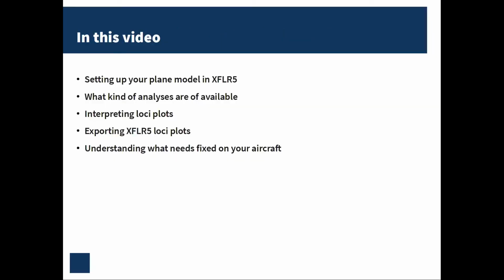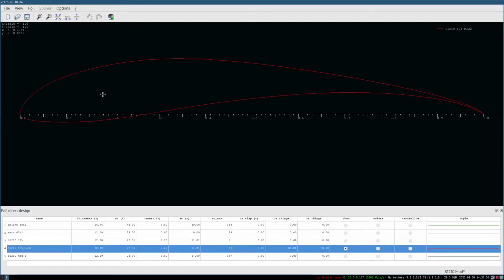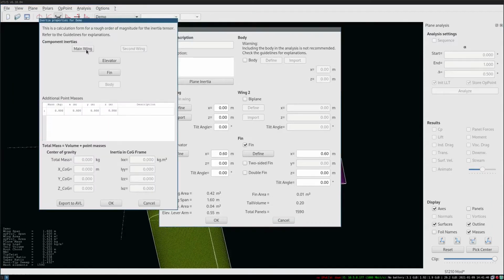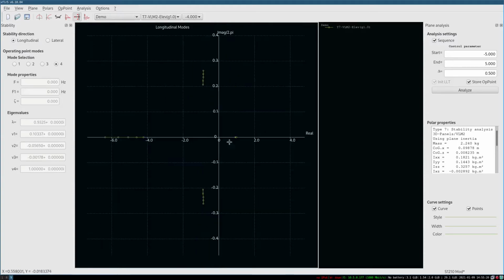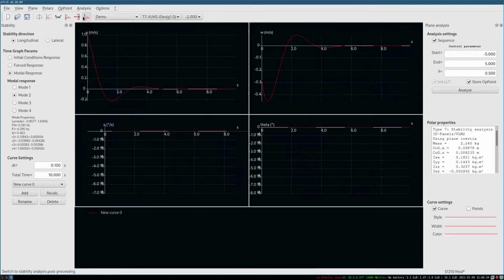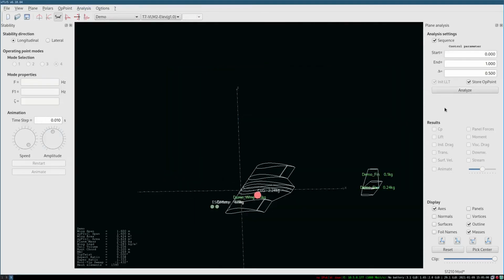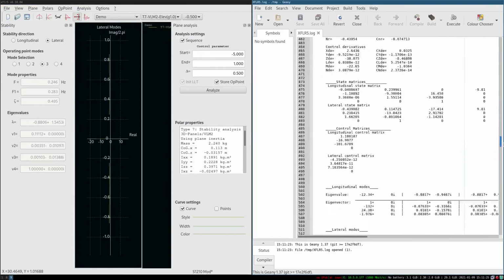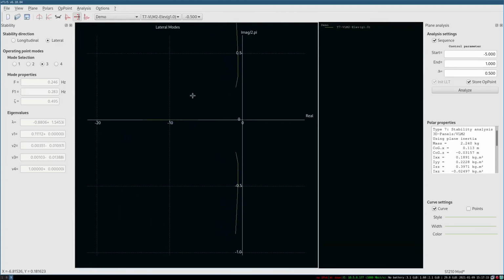UGDBF Tutorial Series Ep7 - Intro to aircraft stability with XFLR5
Time-stamps below.

UGDBF Does a tutorial series on making practical use of computers for engineering, covering OpenFOAM, Salome/ASTER and XFLR.

In this instalment: The basics of aerofoil analysis, some tips and tricks to get things working smoothly and the fundamentals of defining an aircraft model in XFLR5.

4:00 Defining foils with flaps
13:00 Defining and running a stability analysis
22:00 Understanding loci plots (names of modes, useful PDF)
25:00 Long discussion on demo aircraft stability, fixes
29:30 Exporting loci plots from XFLR